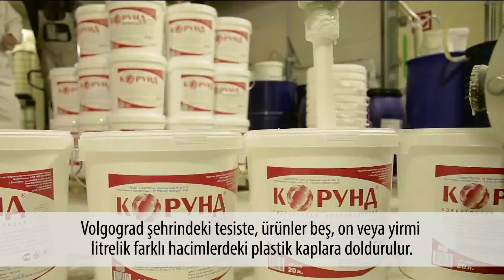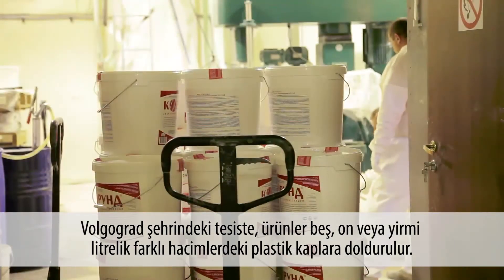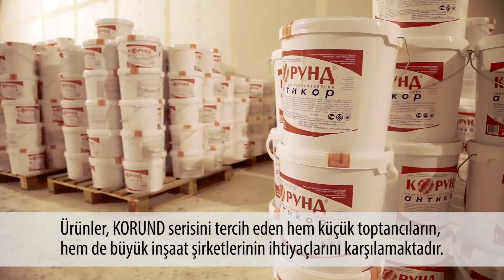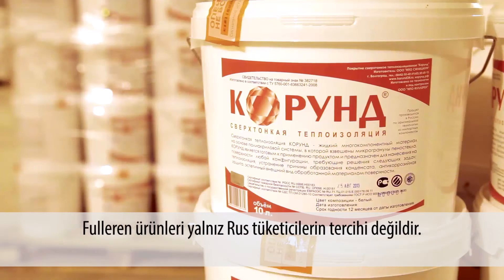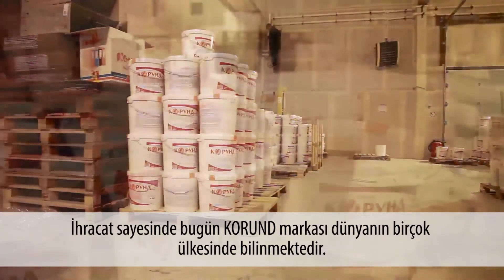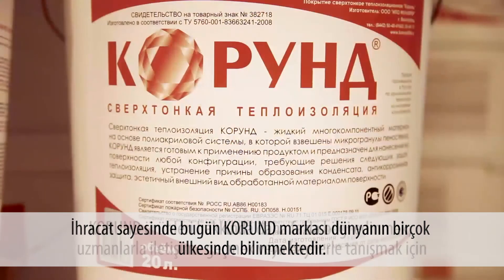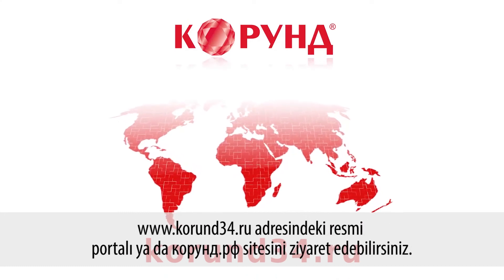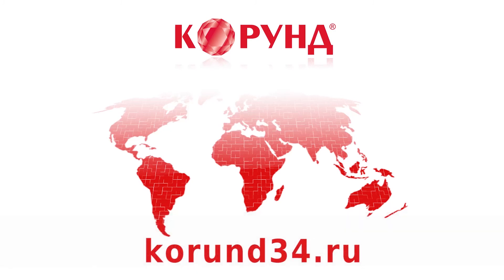Yalıtım KORUND. Üretme.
Arkadaşlar fabrikamızın ultra ince ısı yalıtım korindonunu başarıyla ürettiği ürünlerimizle ilgili eğitici bir videoyu dikkatinize sunuyoruz.

Друзья, представляем Вашему вниманию познавательный видеоролик о нашей продукции, где наша фабрика  успешно производит сверхтонкую теплоизоляцию КОРУНД®.